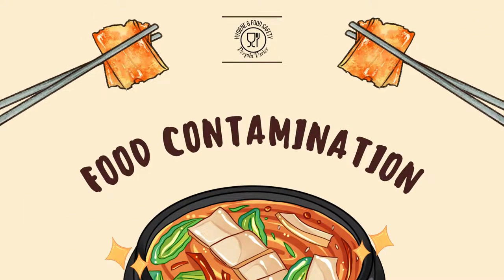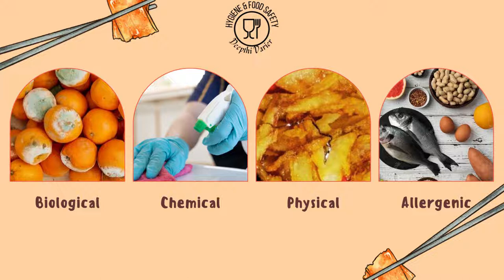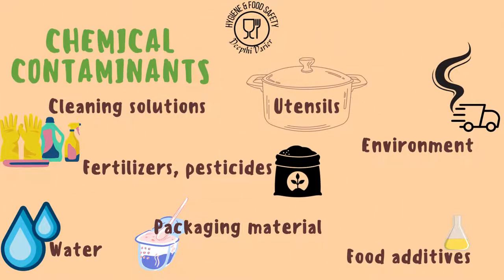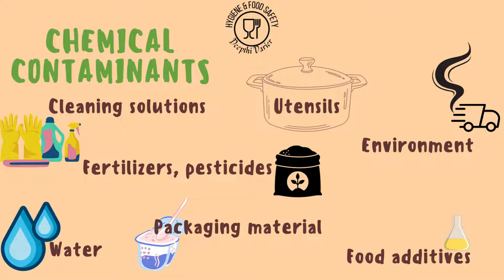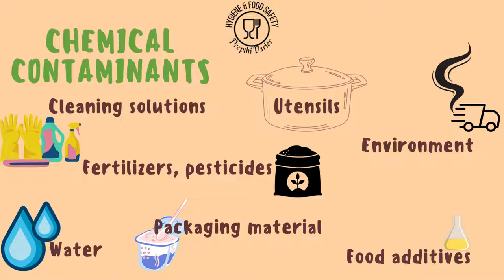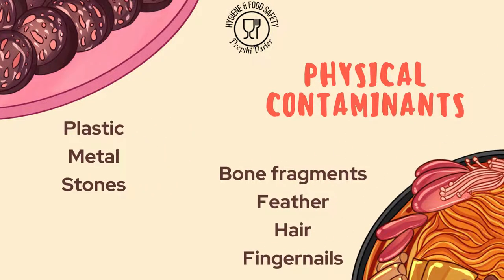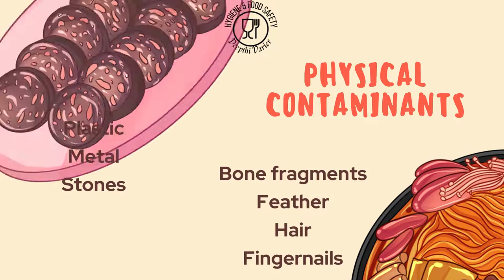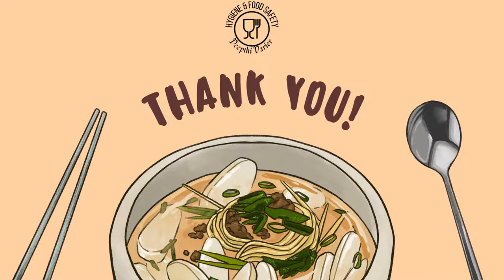Food Contamination | Food Contaminants | Biological | Chemical | Physical | Allergen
What are the contaminants in food? Learn the different types in this video.

This video is designed for topic 2.1 - Types of contaminants in food in Open Elective paper 'Hygiene and Food Safety' of NEP Curriculum in Bangalore University and other universities of Karnataka. It is also useful for learners of Food Microbiology.